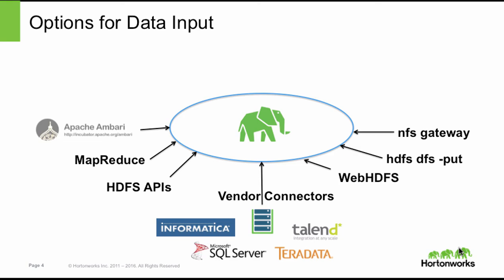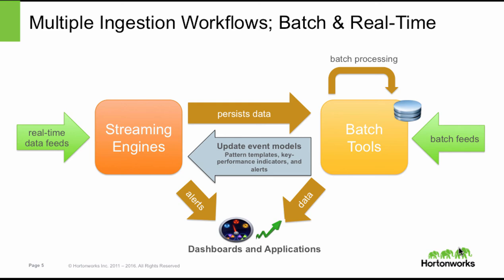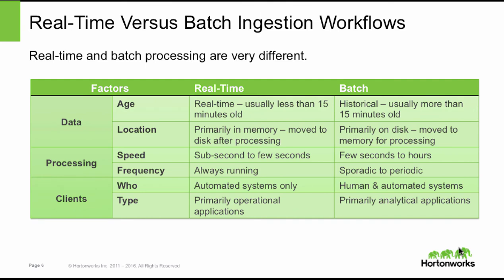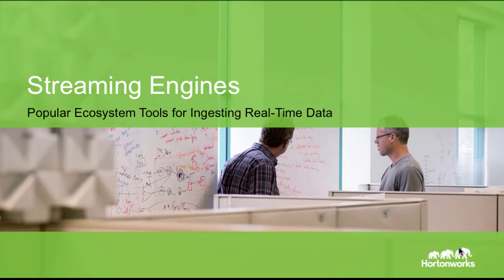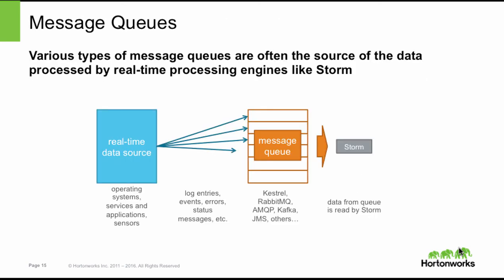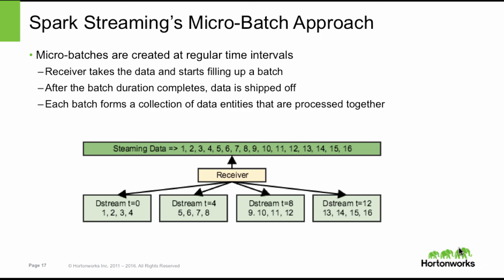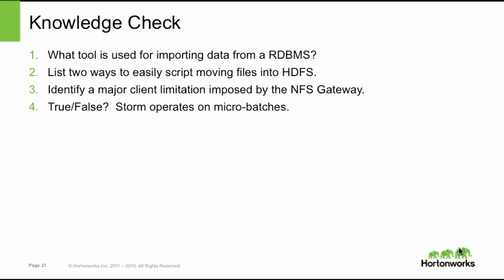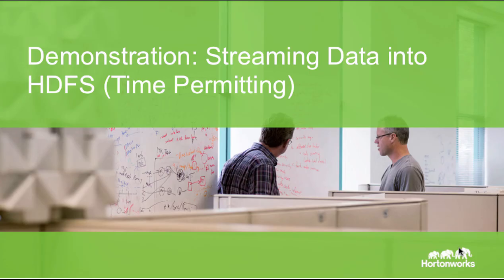ESS04: Ingesting Data